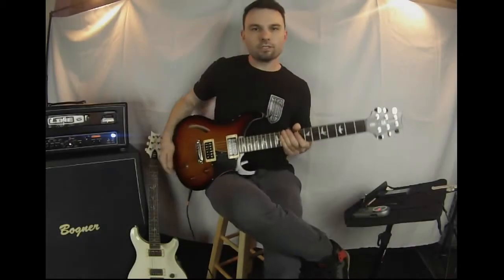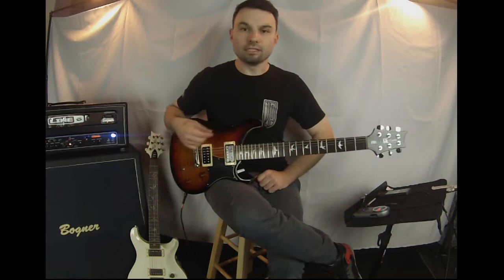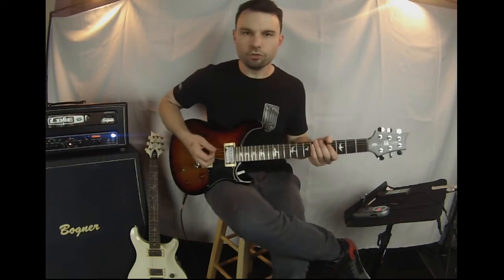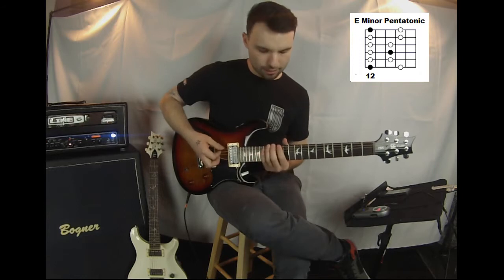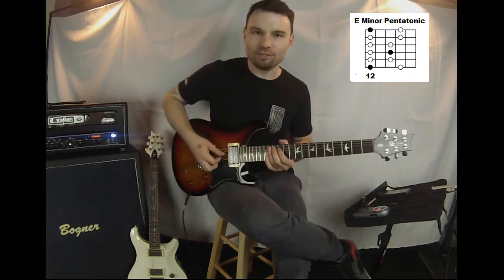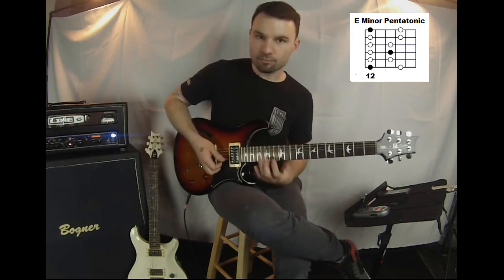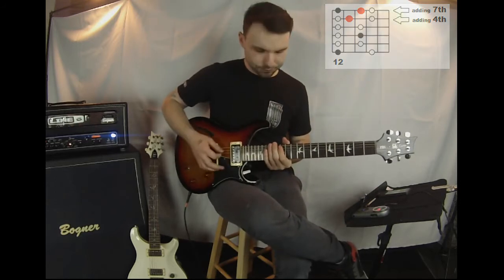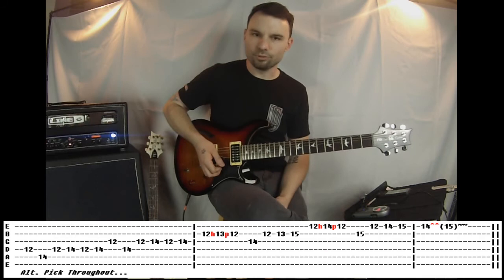Spice up your Pentatonics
By adding an extra note or two, I'll show you how to become more expressive with your improvisation.

Beginner to Intermediate levels.